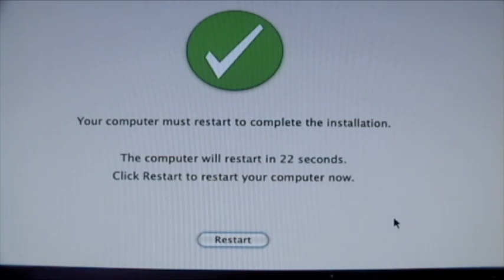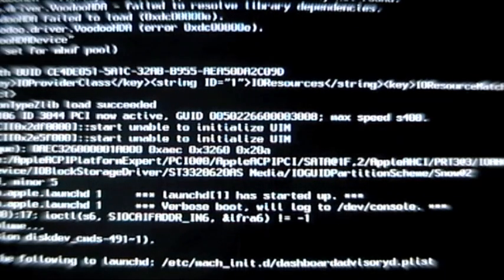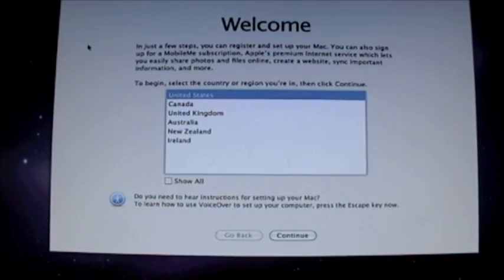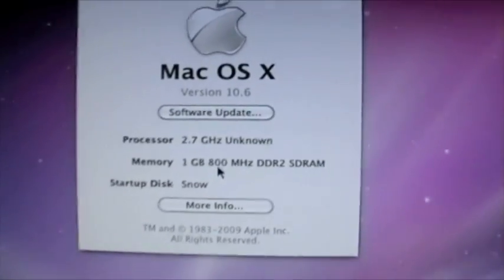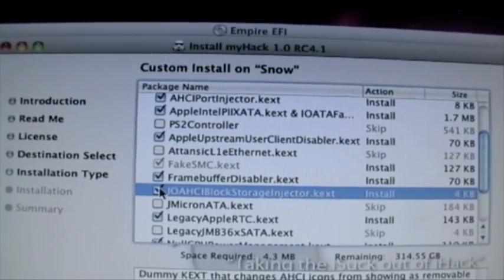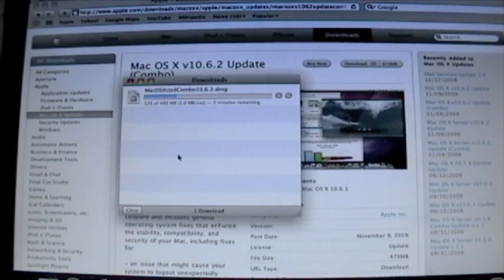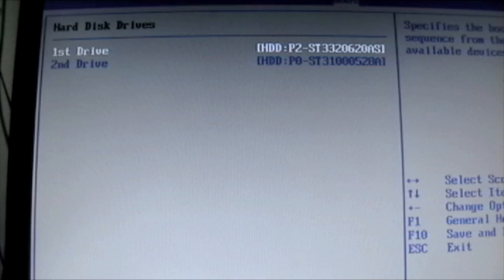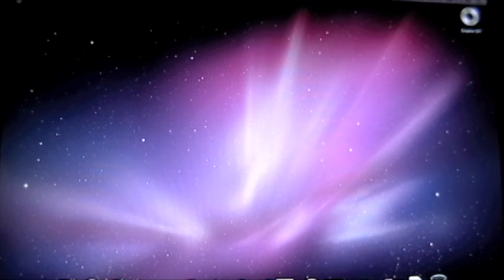Snow Leopard Pc Part 2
This is Part 2 Of my Snow Leopard Pc Some Hacking Required Video Series, Bellow are the Links To Empire Efi Website, and Kext.com to get all the Drivers for your System